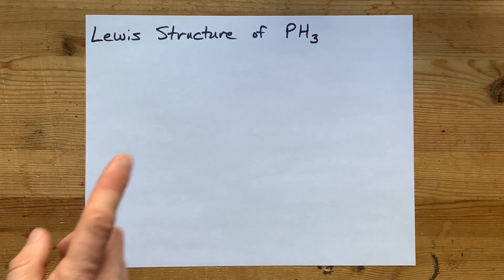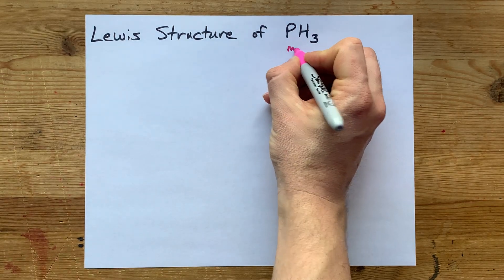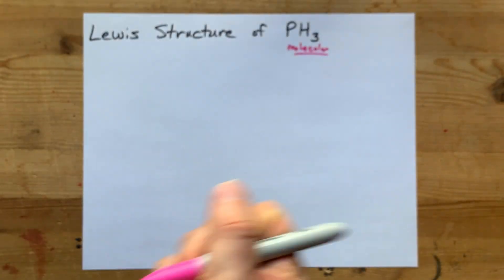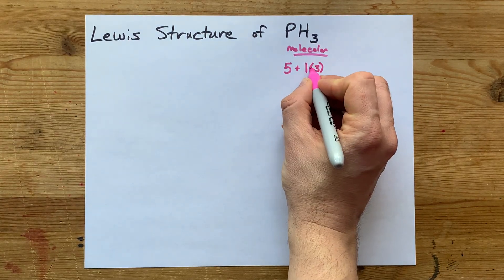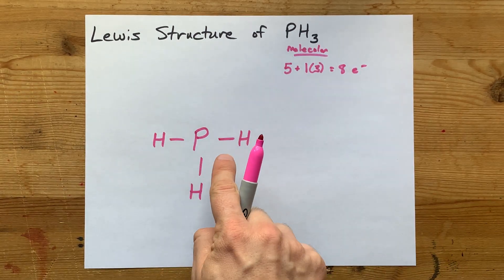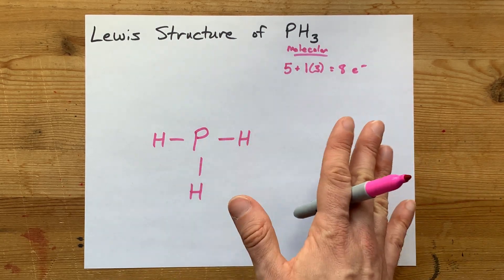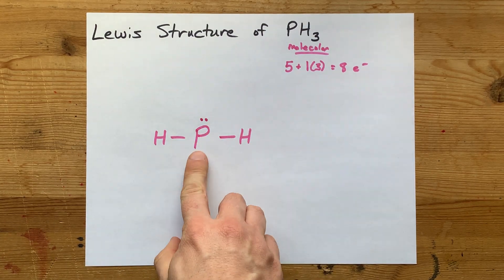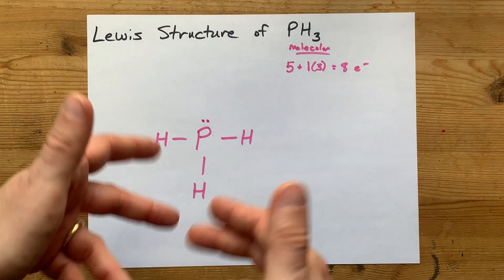Lewis Structure of PH3 (Phosphine)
* Phosphorus requires a full octet of electrons, and brings 5 with it.
* Each Hydrogen brings 1 electron
* This allows for three single bonds and ONE lone pair of electrons on the Phosphorus atom.